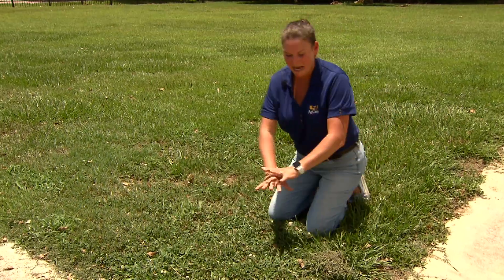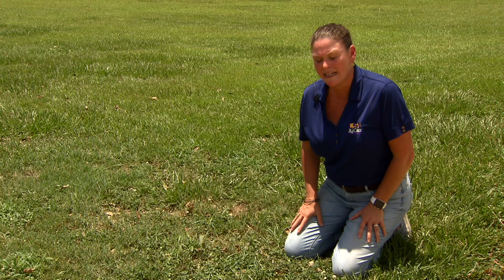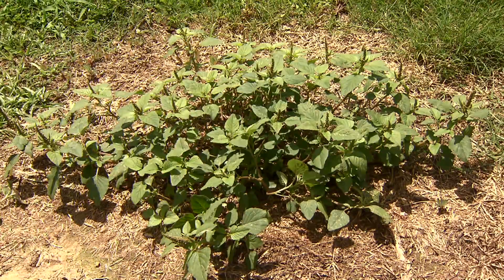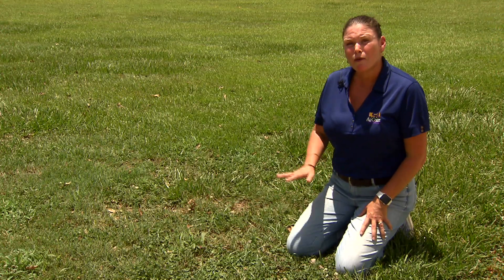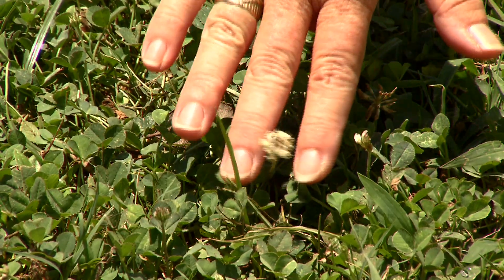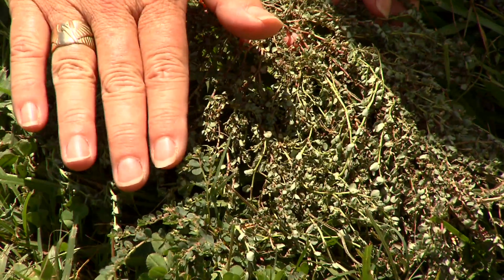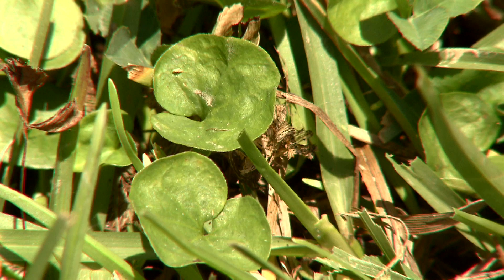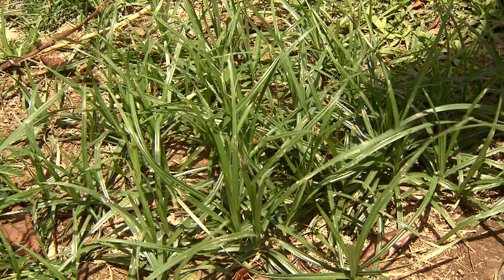Annoying weeds can be important indicators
Weeds can quickly take over a lawn or flower bed if they’re not managed properly.  But, on this edition of Get it Growing, LSU AgCenter horticulturist Heather Kirk-Ballard explains how weeds can serve a purpose — by giving clues to what’s happening in your landscape.